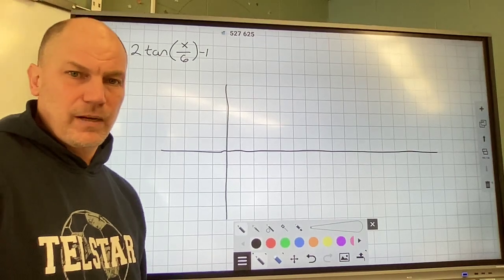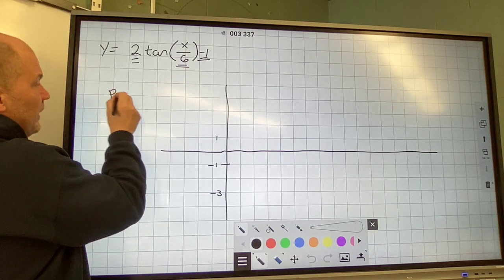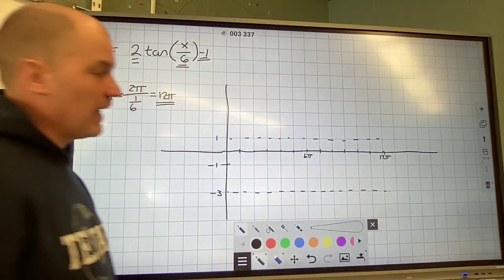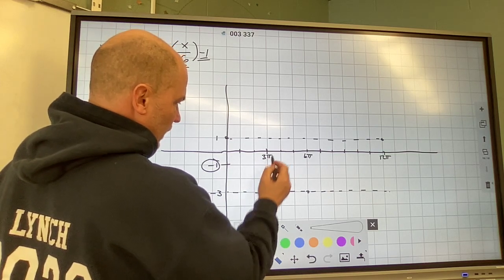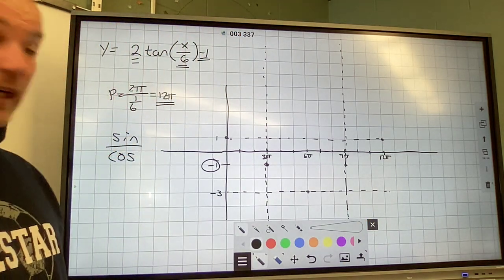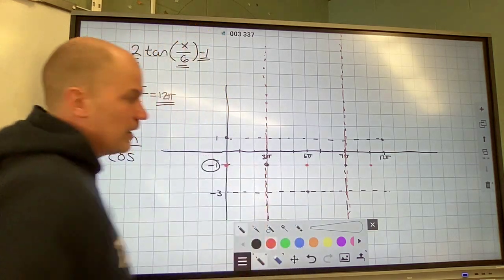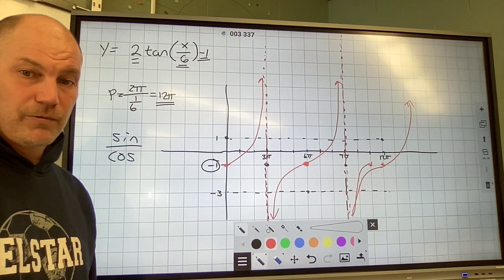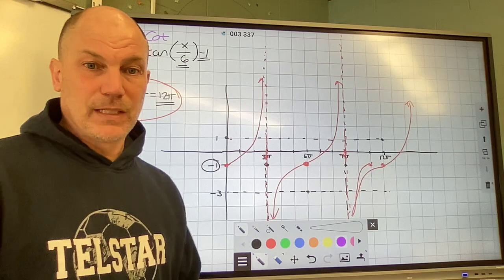Graphing 2 Tanx:6 1